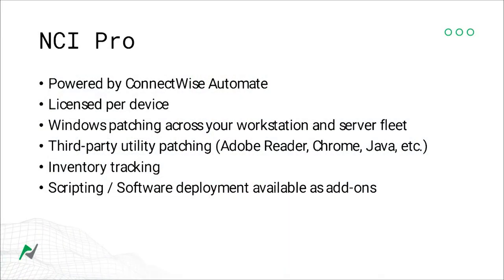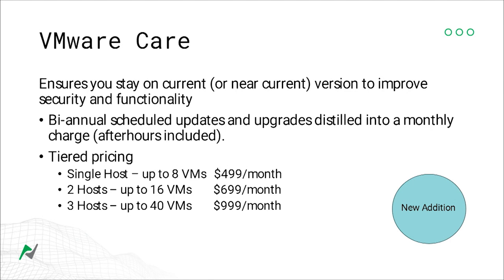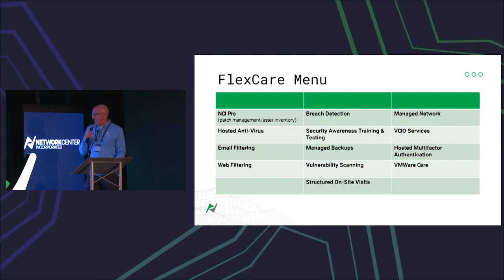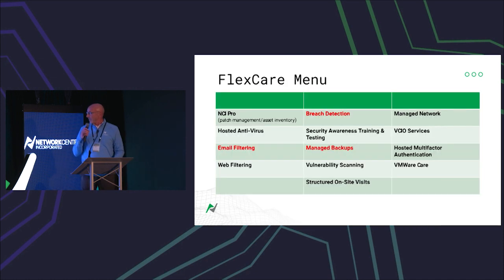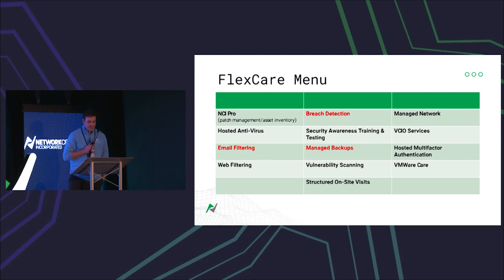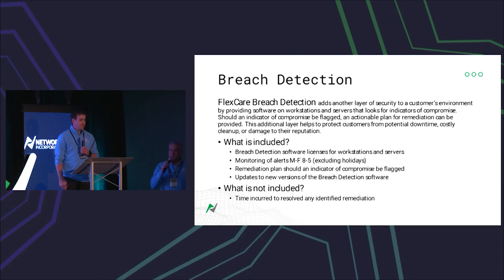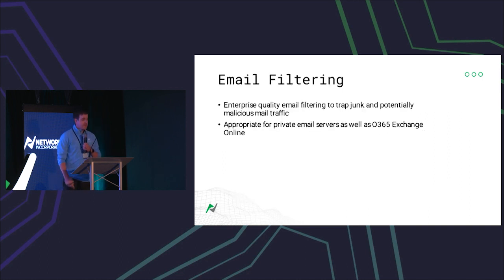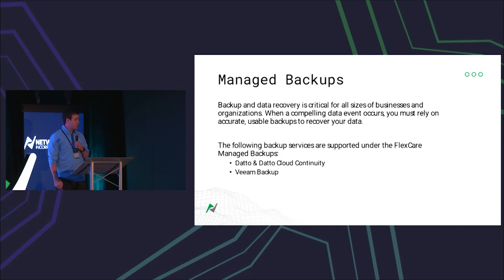FlexCare Flash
Be more nimble and secure; Learn about services available in security, and maintenance. Including:
-VMware Care
-NCI Pro
-Managed network
-Managed backup
-Breach detection
-Email filtering suite